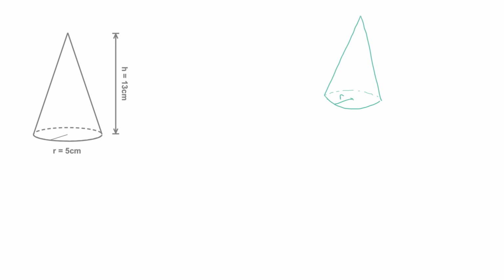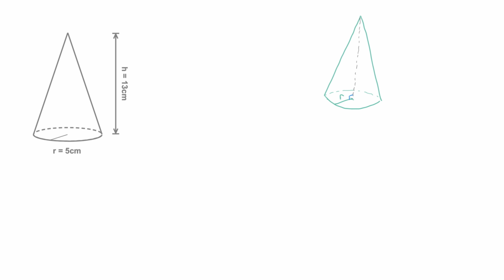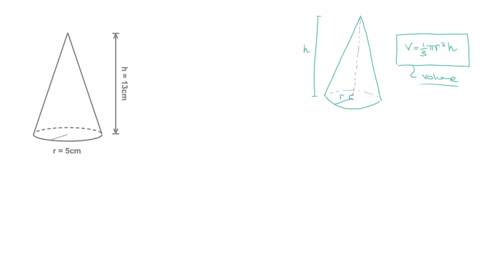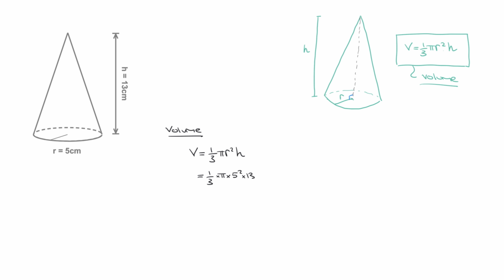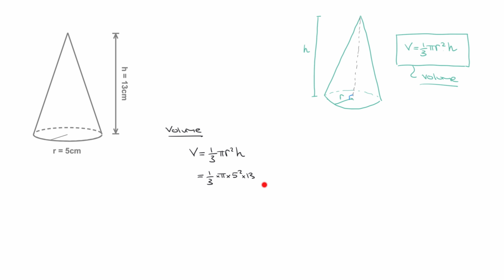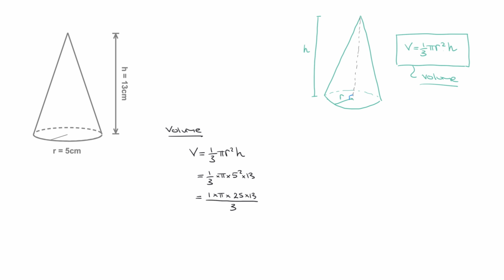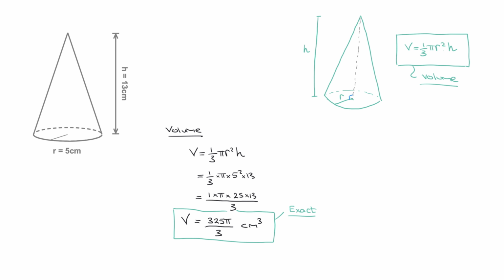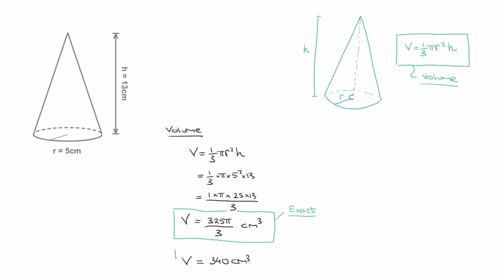Cone Volume Formula and Example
In this video, we focus on how to calculate the volume of a cone – a key topic in 3D geometry. We break down the formula and walk through a worked example both in terms of π and as a rounded value.

This video is ideal for students studying IGCSE, IB, GCSE, or any other curriculum involving geometry and volume of 3D shapes. If you're looking for a clear, step-by-step explanation of how cone volume works, you're in the right place!

📘 What You’ll Learn:

Volume formula for a cone
Understanding the relationship to a cylinder
Worked example with clear steps
Using π in exact and rounded forms